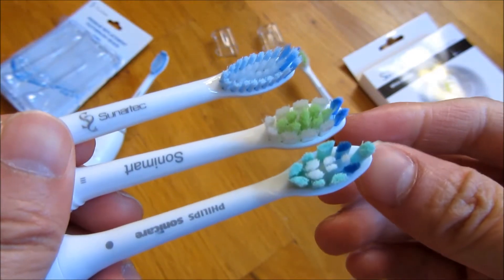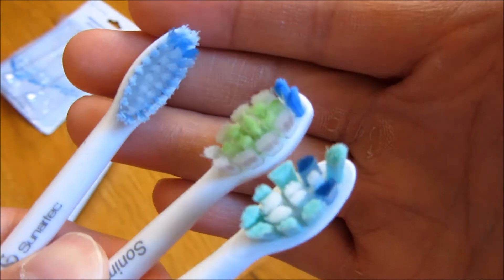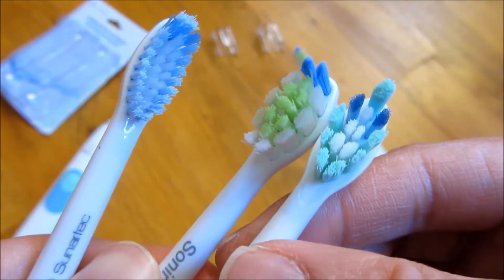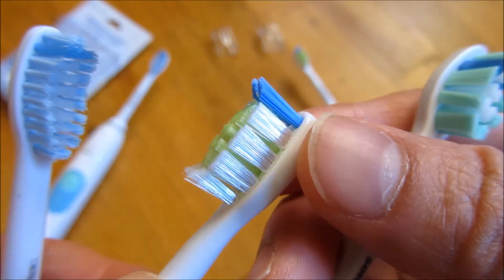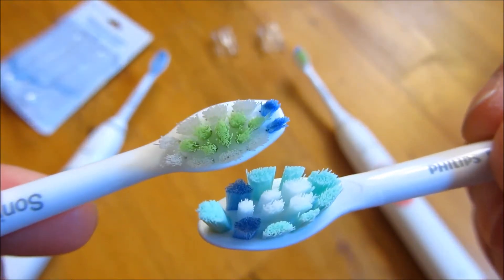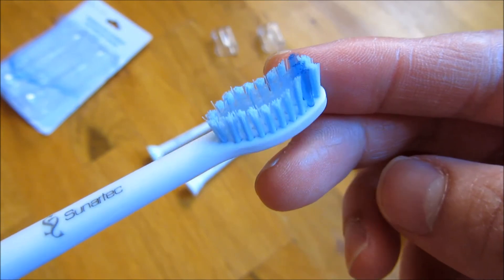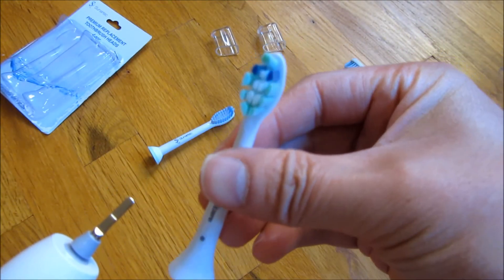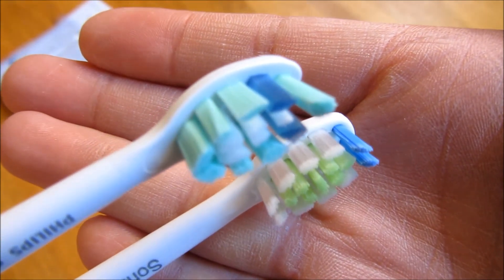Best Sonicare Generic Replacement Brush Heads Up Close View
Philips DiamondClean
Philips Plaque Control

Sonimart Premium Replacement Toothbrush Heads for Philips Sonicare DiamondClean HX6063, White 8 pack, fits DiamondClean, Essence+, Plaque Control, Gum Health, FlexCare, HealthyWhite and EasyClean

Philips Sonicare Optimal Plaque Control replacement toothbrush heads, HX9023/65, BrushSync technology, White 3-pk